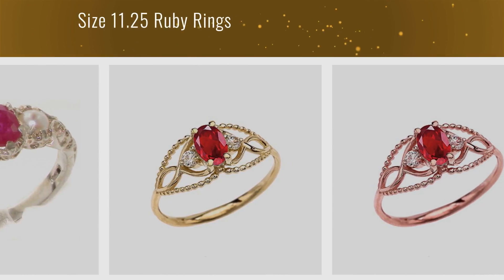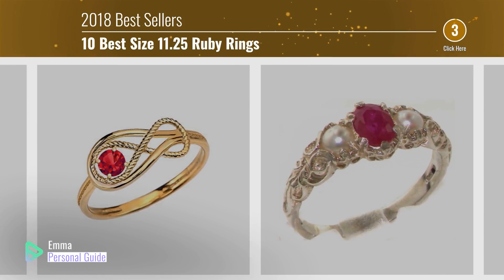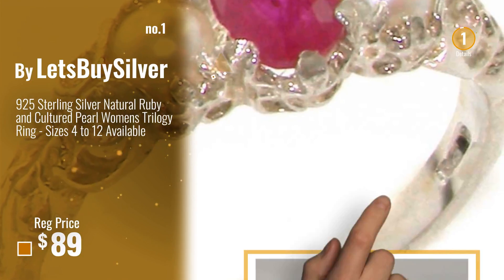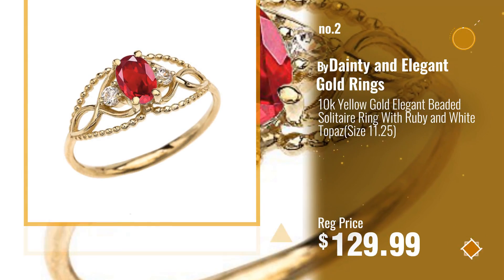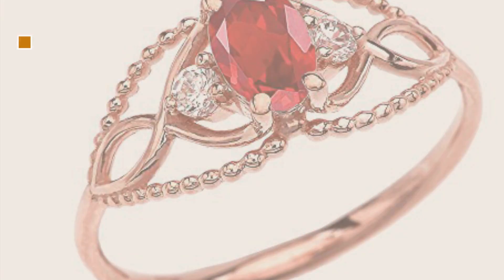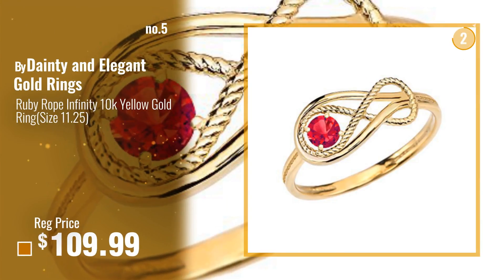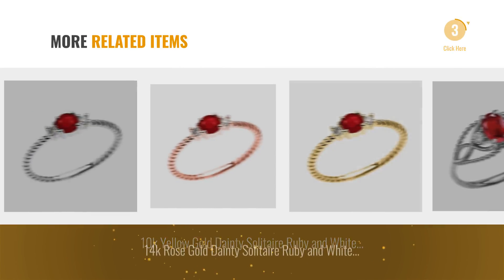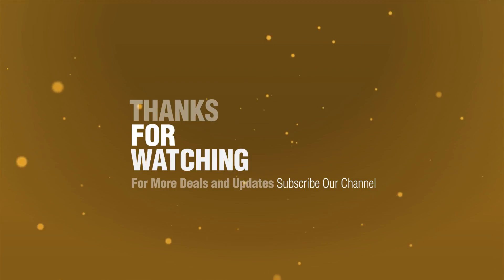10 Best Size 11.25 Ruby Rings: 925 Sterling Silver Natural Ruby and Cultured Pearl Womens Trilogy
New! 2019 Black Friday / Cyber Monday Women Jewelry Deals and Updates.

Black Friday / Cyber Monday 925 Sterling Silver Natural Ruby and Cultured Pearl Womens Trilogy Ring - Sizes 4 to 12 by LetsBuySilver

Black Friday / Cyber Monday 10k Yellow Gold Elegant Beaded Solitaire Ring With Ruby and White Topaz(Size 11.25) by Dainty and Elegant Gold Rings

Black Friday / Cyber Monday 10k Rose Gold Elegant Beaded Solitaire Ring With Ruby and White Topaz(Size 11.25) by Dainty and Elegant Gold Rings

Black Friday / Cyber Monday Ruby Rope Infinity 10k White Gold Ring(Size 11.25) by Dainty and Elegant Gold Rings

Black Friday / Cyber Monday Ruby Rope Infinity 10k Yellow Gold Ring(Size 11.25) by Dainty and Elegant Gold Rings

Black Friday / Cyber Monday 10k White Gold Elegant Beaded Solitaire Ring With Ruby and White Topaz(Size 11.25) by Dainty and Elegant Gold Rings

Black Friday / Cyber Monday 10k Yellow Gold Dainty Solitaire Ruby and White Topaz Rope Design Stackable/Proposal by Dainty and Elegant Gold Rings